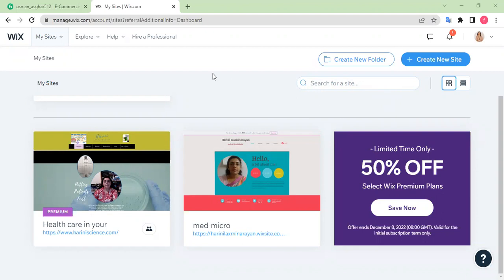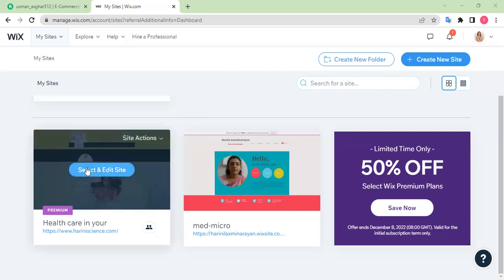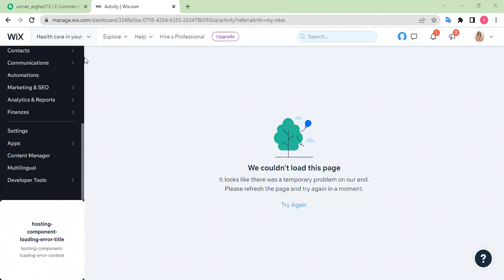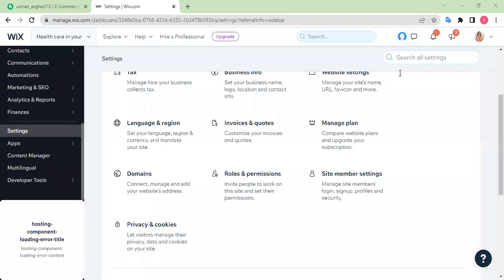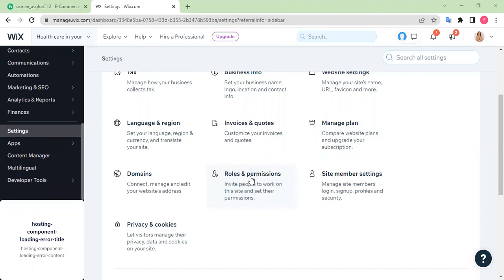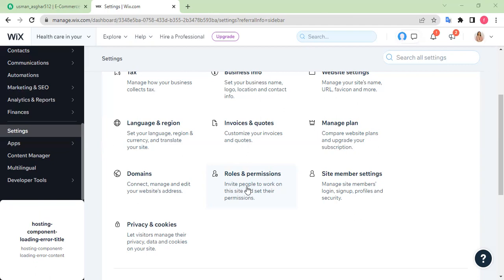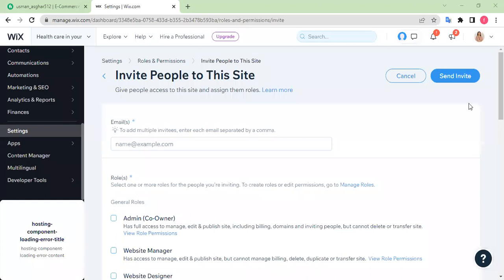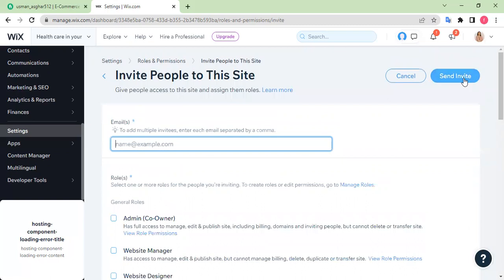How to add member in wix website dashboard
How to add role and permission,
assign wix dashboard permission,